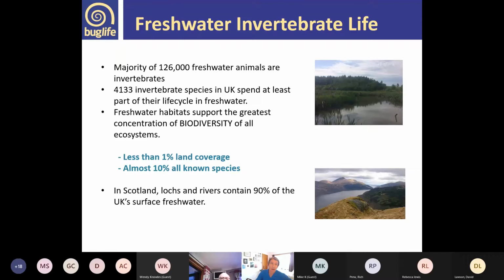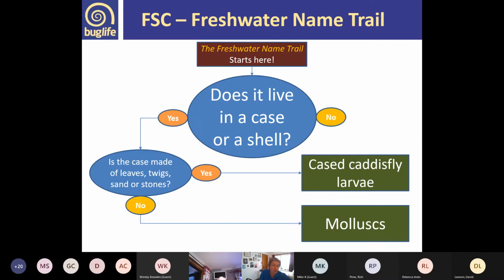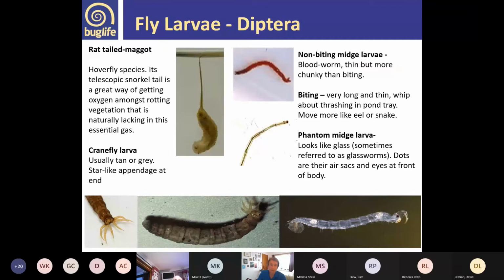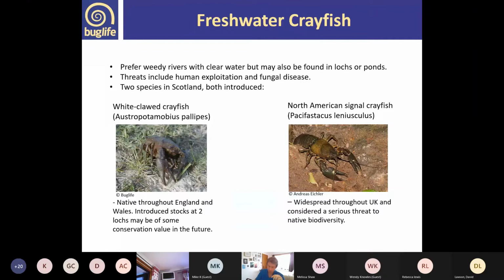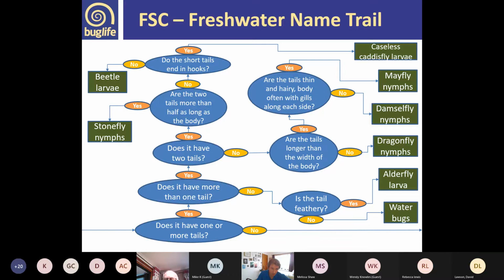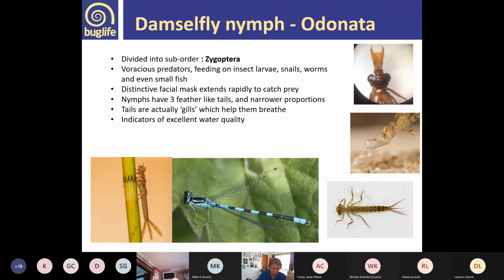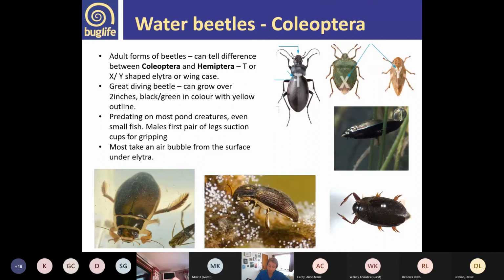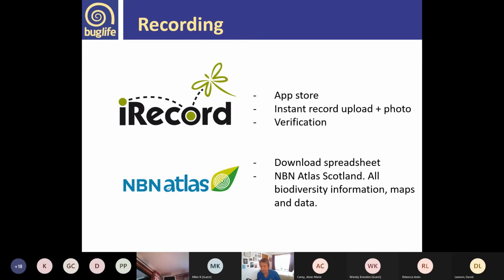Introduction to Freshwater Invertebrates with Craig Nisbet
A basic introduction to the freshwater invertebrates you are likely to find in Scotland